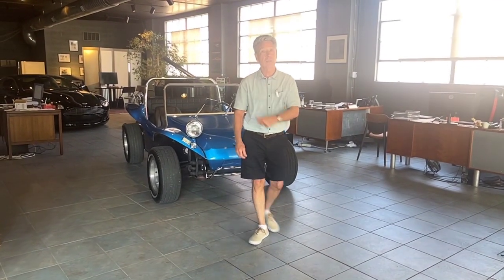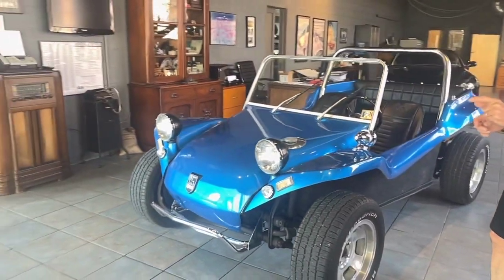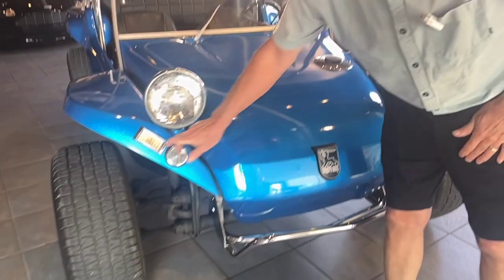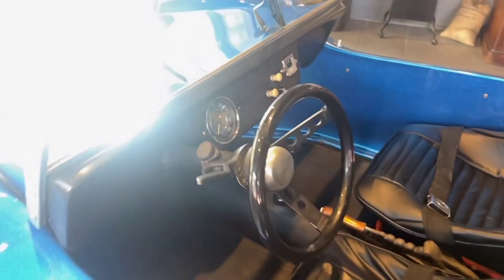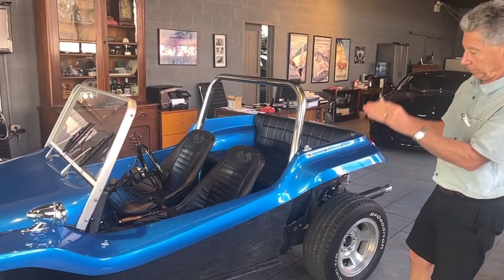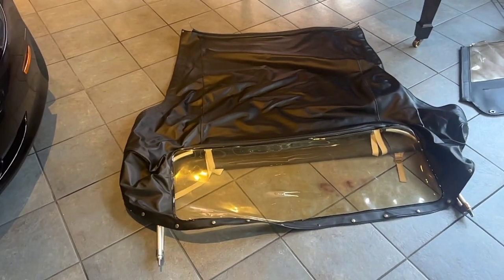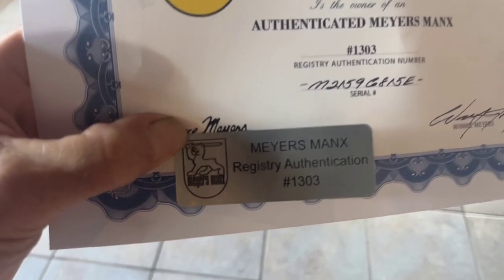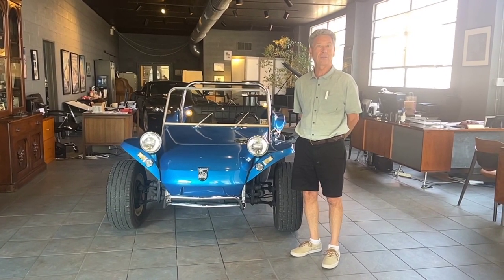Meyers Manx - walk around